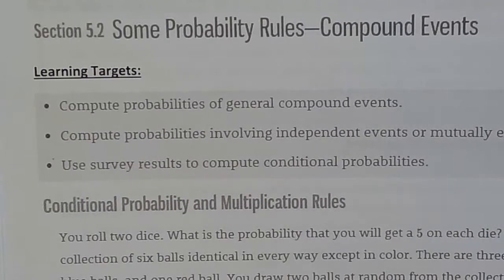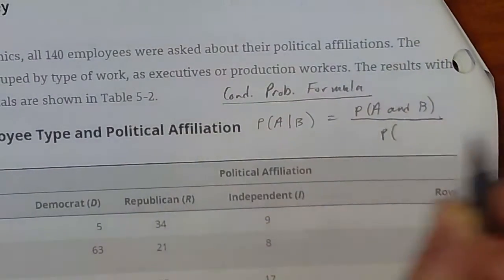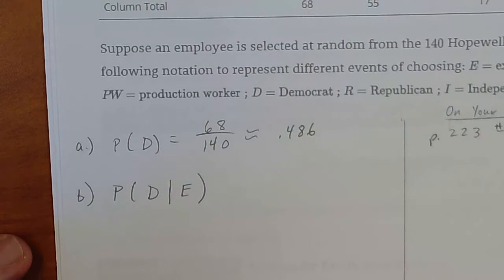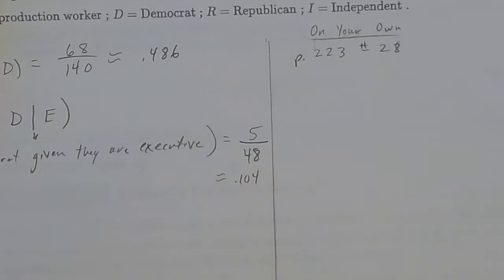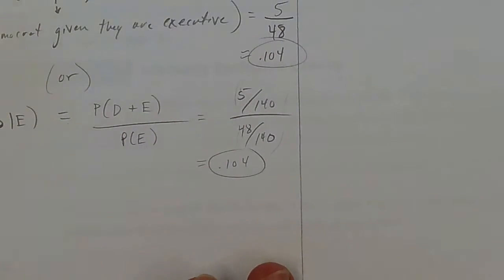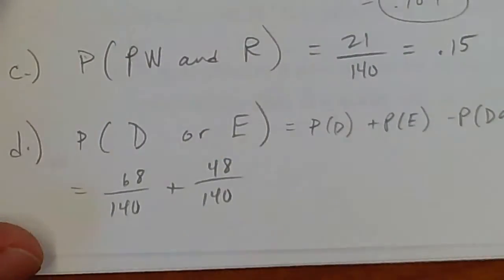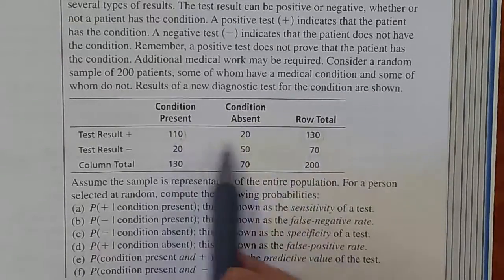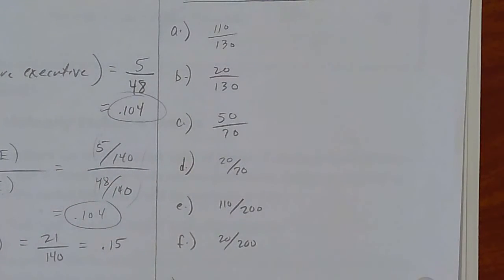Stats - Lesson 5.2 - Day 3